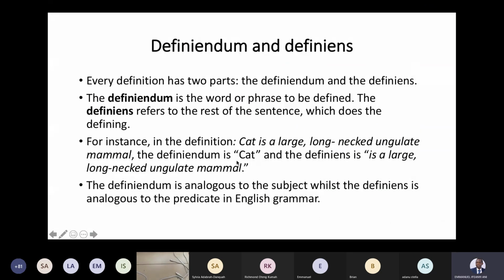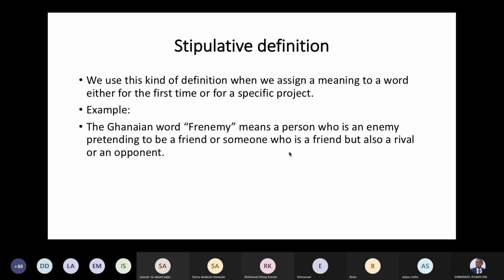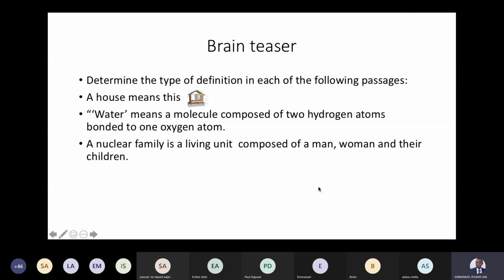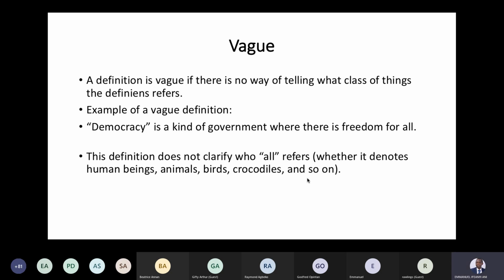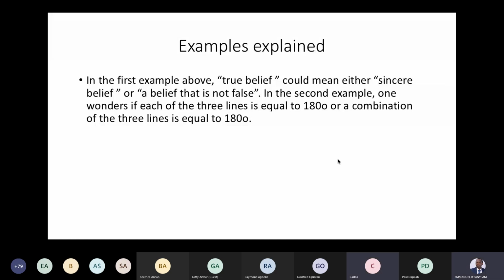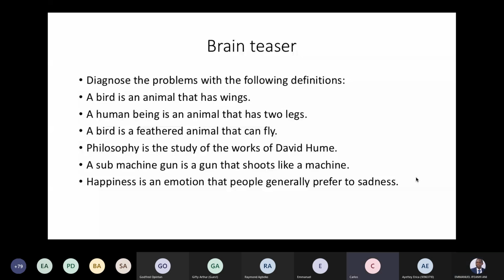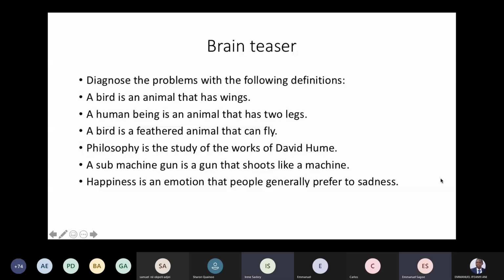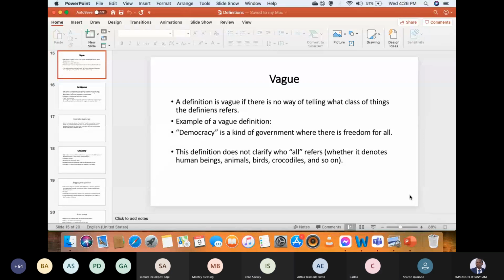Definitions (UGRC 150)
A lecture on definitions. Recording began just after the heading "Definitions" and the name of the lecturer were shown.